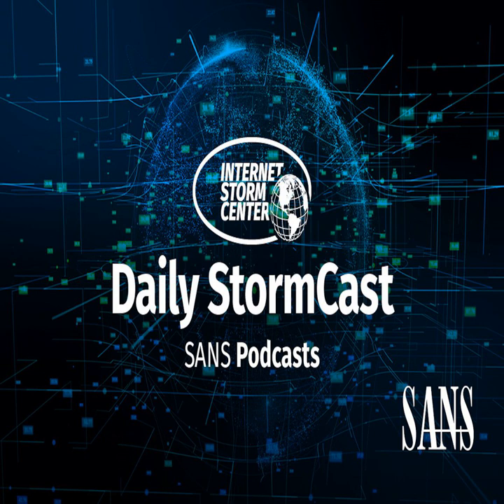Network Security News Summary for Monday January 4 2021